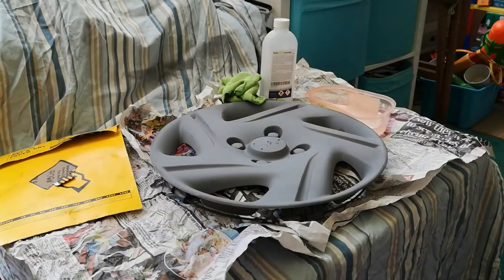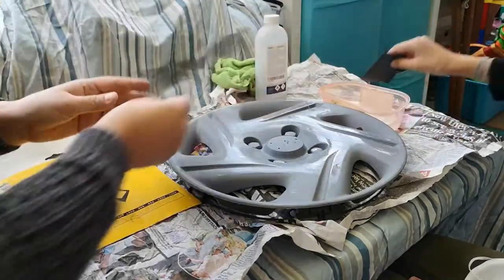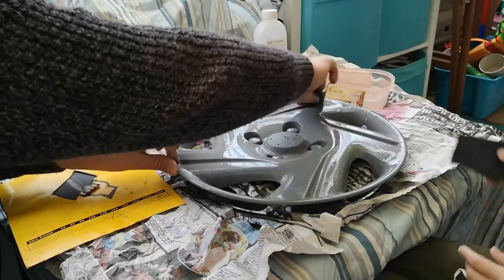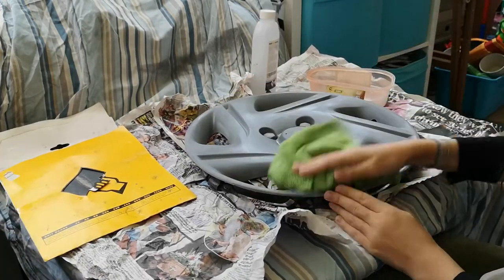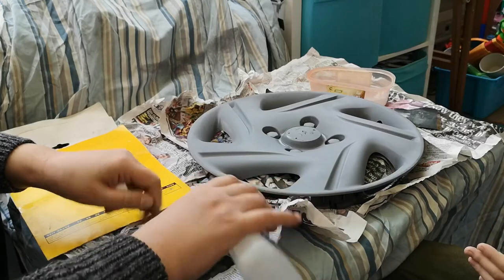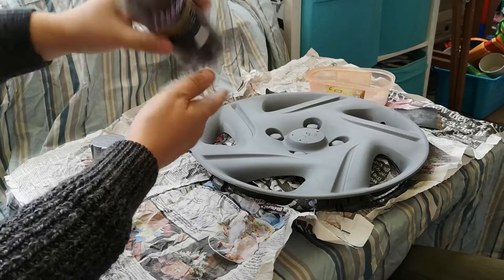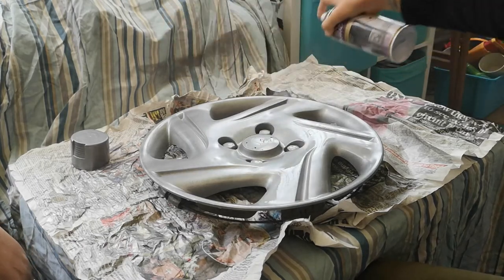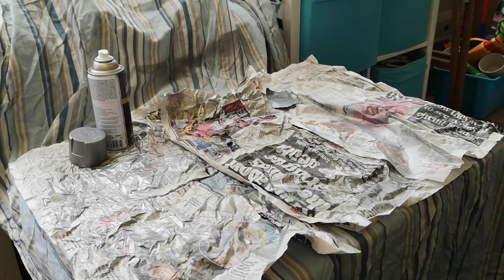Nissan Almera N16 - Wheel Trim Renovation - PART 3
In todays video, we apply the metallic top coat.

Start off by wet sanding the primer, with a 1200 grade wet and dry. Ventilate the space, mask up and apply a few coats of top coat. If possible, leave the trims 15 minutes between coats. Gradually build up the top coat, and then leave in a warm space, to dry for at least 12 hours.

Next time, we shall be taking a look at applying the top coat, and, the 'chrome effect' paint, on the fake wheel nuts.